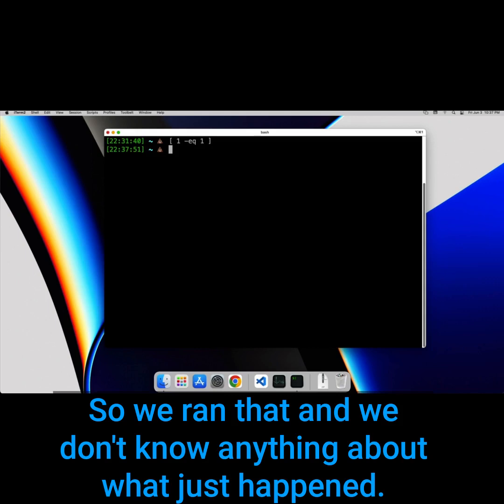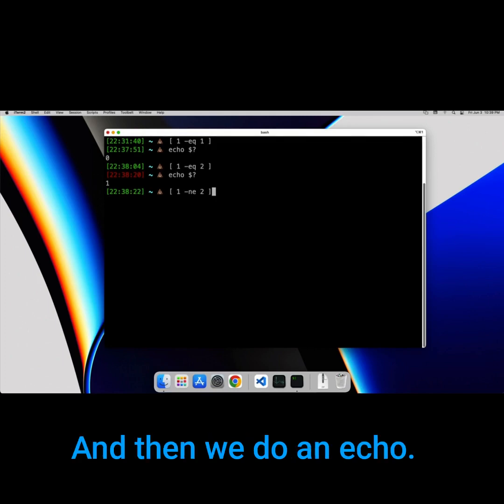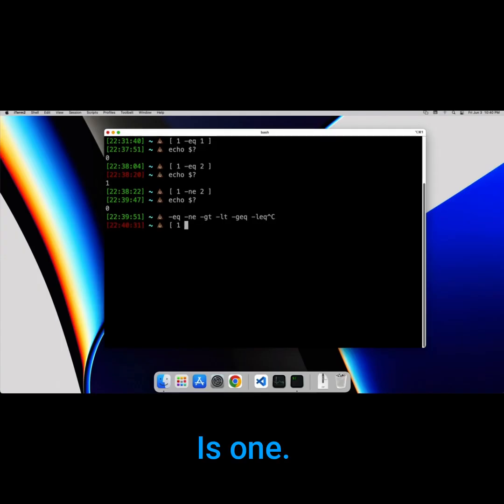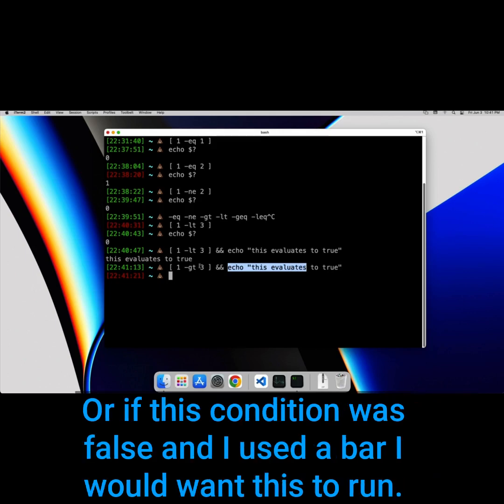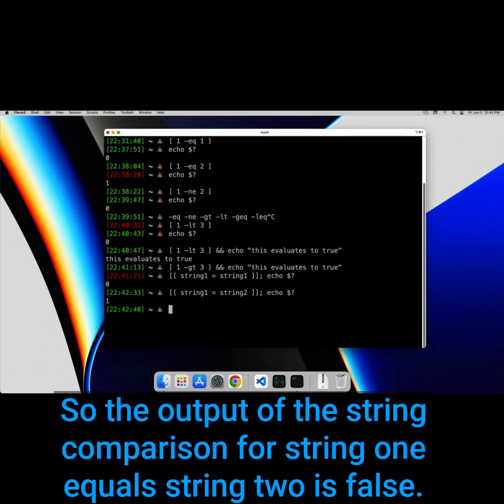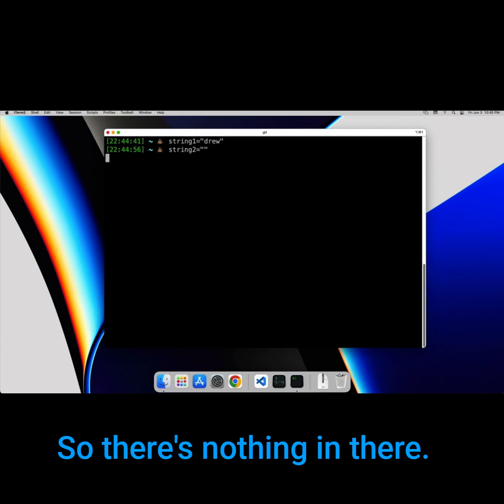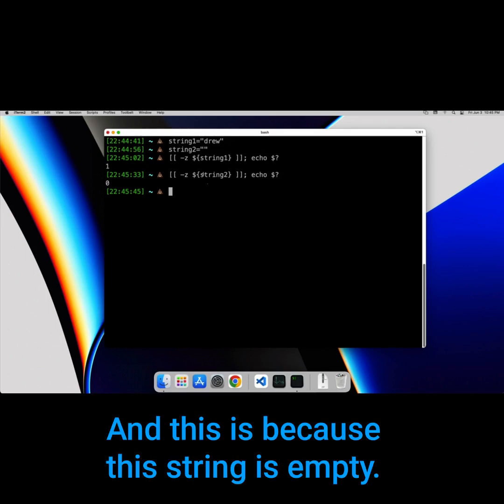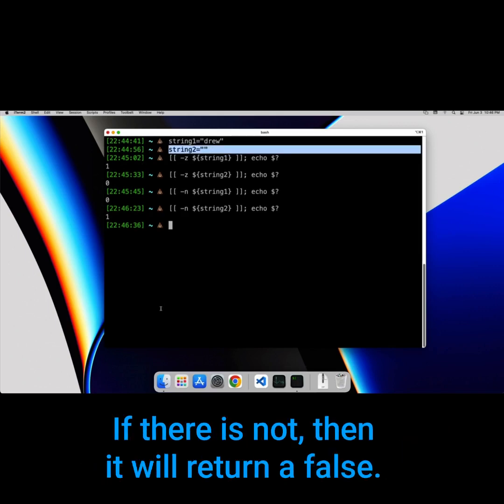23. Bash - Test Operators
This is a video about Test Operators